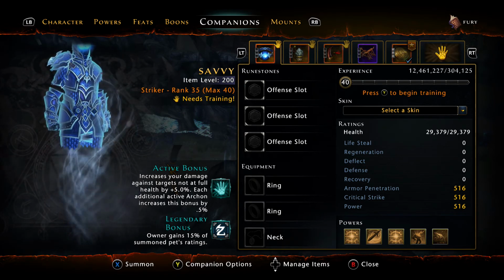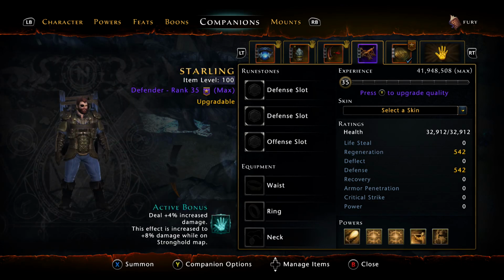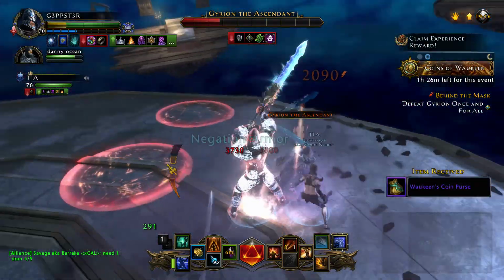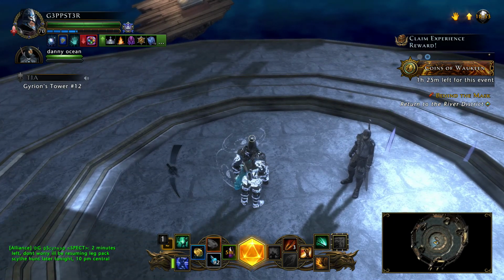Neverwinter Mod 12 patch notes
This video is about the looming changes coming to mod 12.